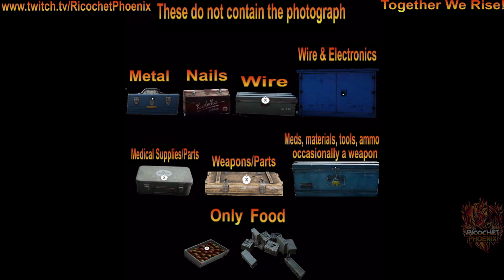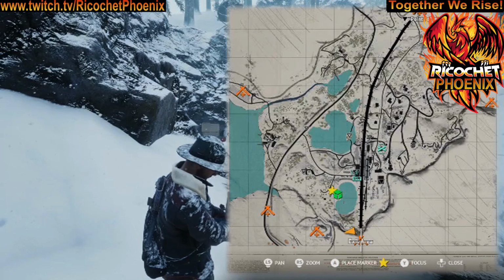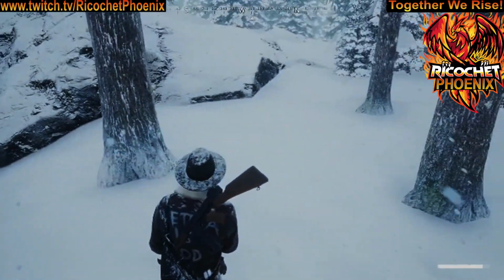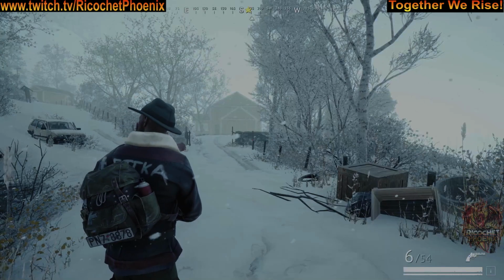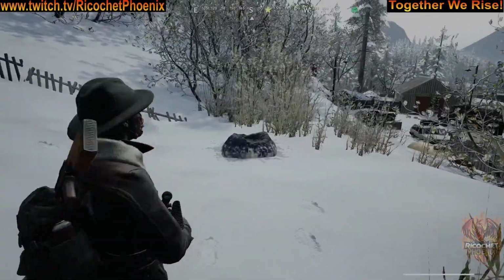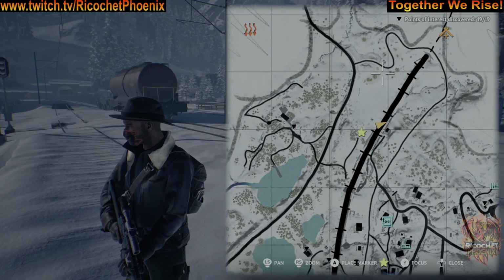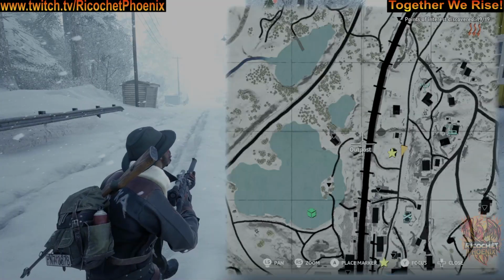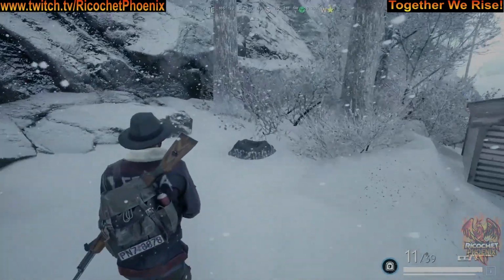Vigor Cache Locations - Viktorsen Station W/30 Photos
Timestamps 0:01
#1 2:07   #2 2:27   #3 2:50   #4 3:11   #5 3:33   #6 3:54

#7 4:16   #8 4:38   #9 5:02   #10 5:23  #11 6:06  #12 6:36

#13 7:02  #14 7:25  #15 7:48  #16 8:10  #17 8:36  #18 9:05

#19 9:35  #20 9:52  #21 10:17 #22 10:45 #23 11:11 #24 11:40

#25 12:13 #26 13:14 #27 13:43 #28 14:16 #29 14:45 #30 15:19